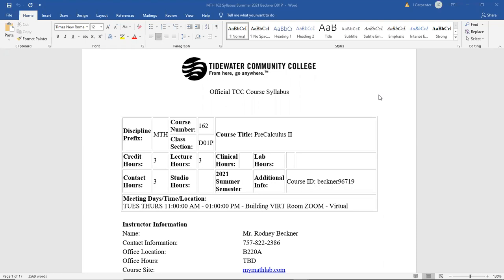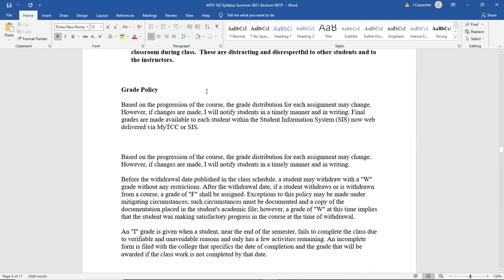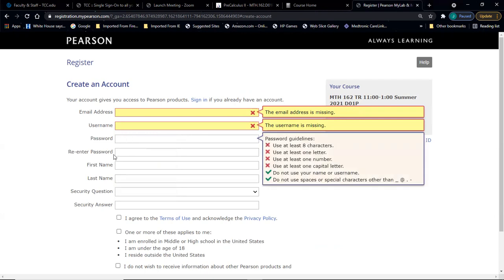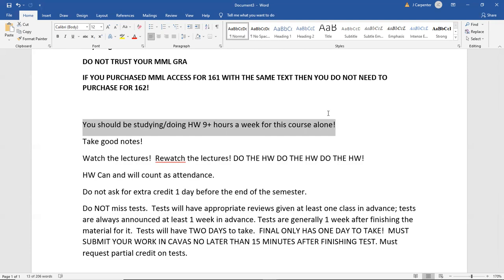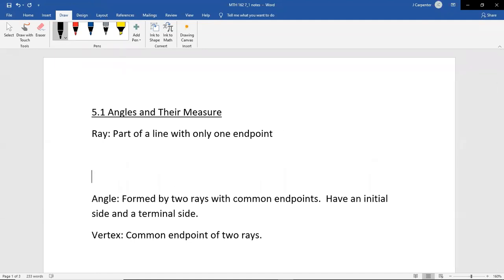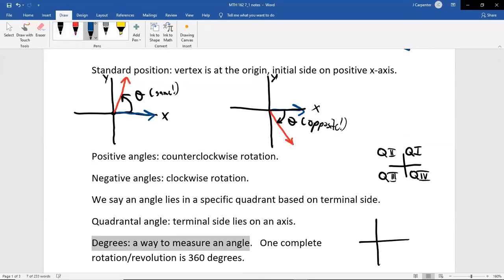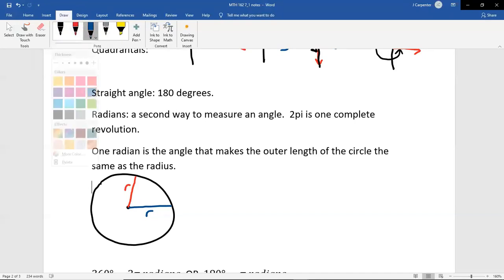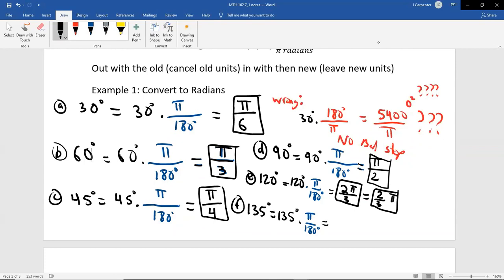MTH 162 5/25/21 Course Intro and 5.1